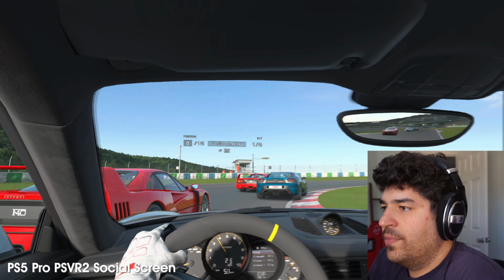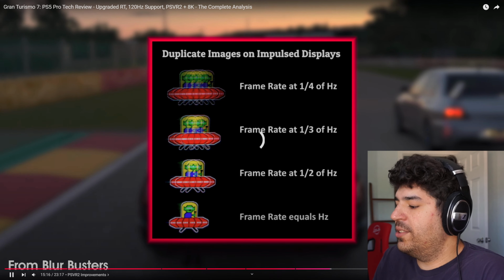PS5 PRO for PSVR2 GT7?? - FINAL UPDATE w/ Digital Foundry!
LAST VIDEO I'M MAKING ABOUT THIS TOPIC

The actual nerds weigh in! Should you buy one? Only if you got the cash!

➤ My Sim Racing Gear:

🔴 Wheel Base and Pedals: Fanatec CSL Elite +; Clubsport V3i
🔴 Cockpit: Next Level Racing GT Elite

to join iRacing! (I also do get some credits by you signing up)